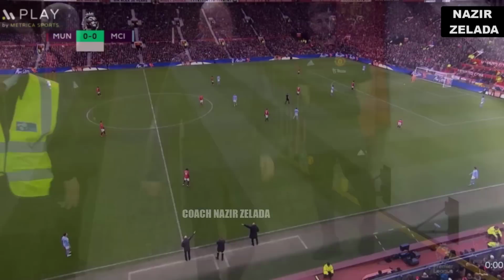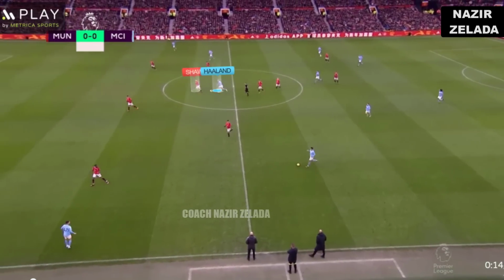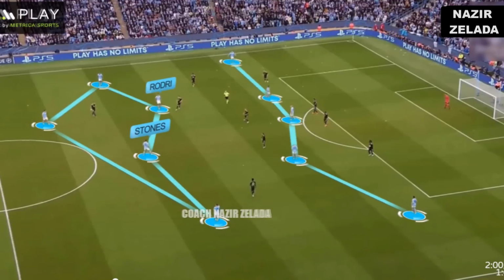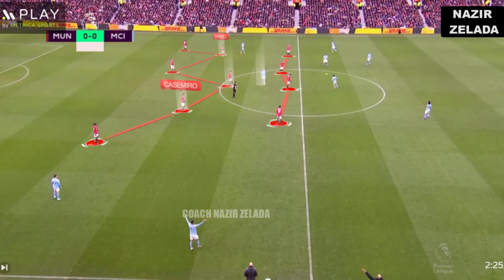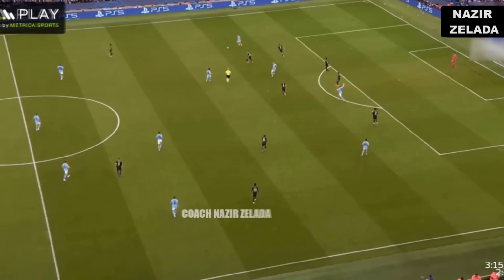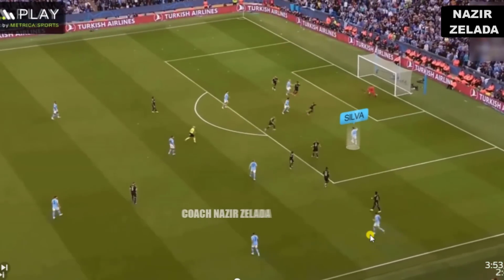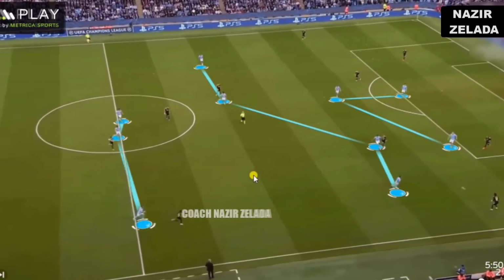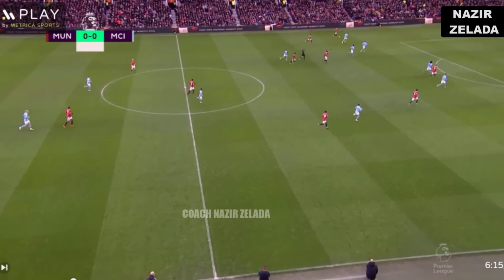Manchester United vs Manchester City Tactical Preview | Ten Hag vs Guardiola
Man Utd vs Man City Match Preview
Man United vs Man City Predictions
Manchester United vs Manchester City Tactical Analysis
Man Utd vs Man City Tactical View
Who will win the FA Cup Man Utd or Man City?
Ten Hag vs Guardiola
Ten Hag Tactics
Manchester United Tactical Cam

00:00 Man Utd def structure vs Man City off structure
03:38 Man City off transitions
04:08 Man City pressing
04:42 Man Utd off structure vs Man City def structure
06:25 Play by Metrica Sports
06:35 Man Utd off transitions